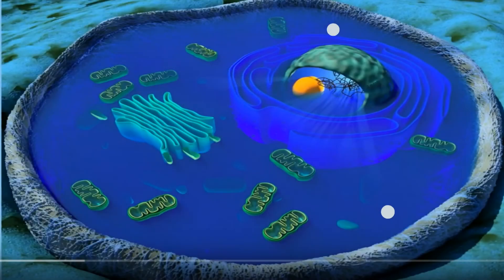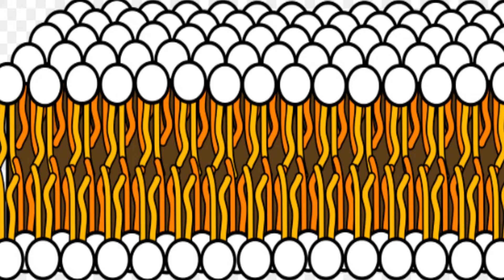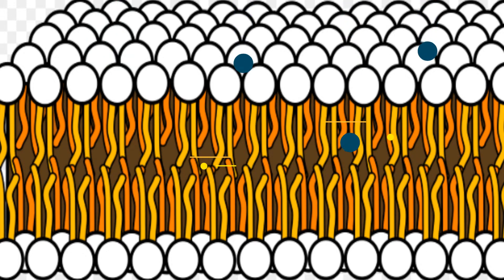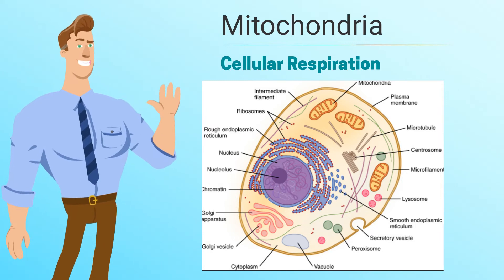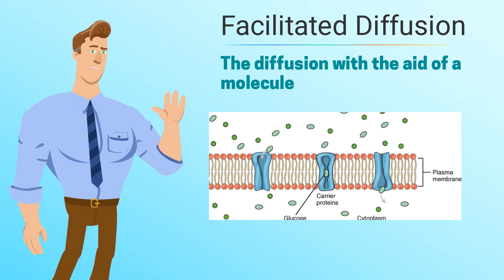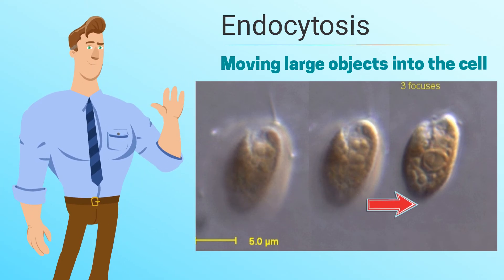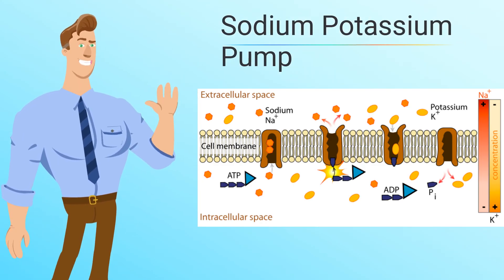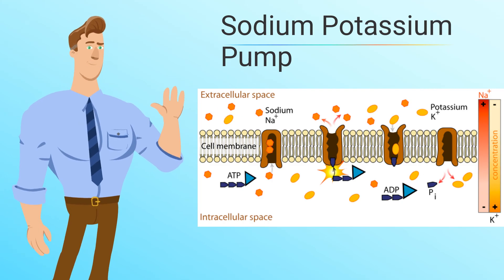How do cells move things in and out?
In this video, you will learn about transport across the cell membrane. I cover active and passive transport, diffusion, osmosis, and endocytosis and exocytosis.
Passive transport involves diffusion and osmosis and does not require energy. Objects move from a high concentration to a  low concentration.
Active transport requires energy.
I answer questions like, is facilitated diffusion active or passive transport.